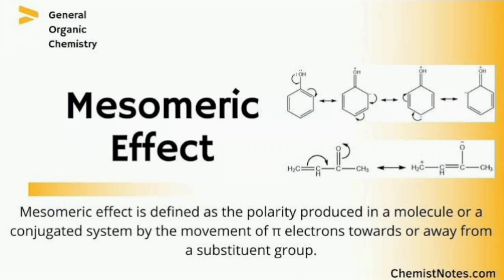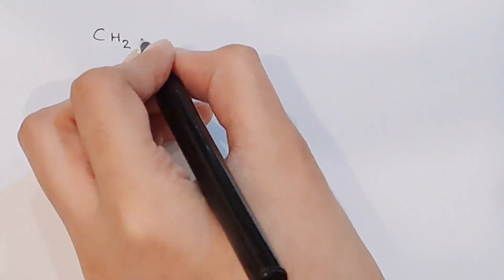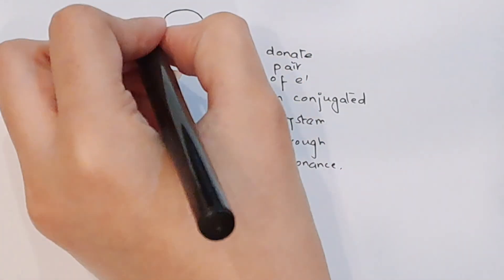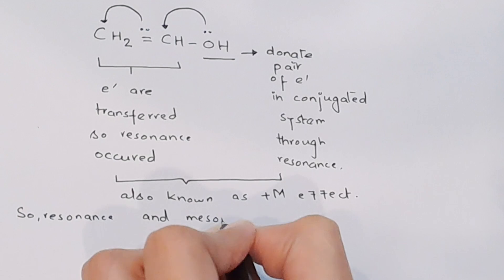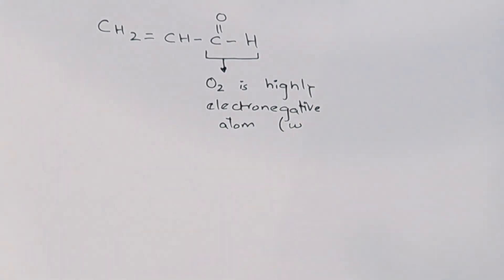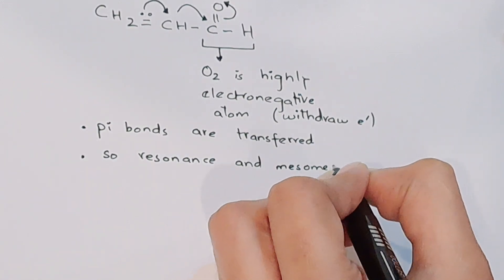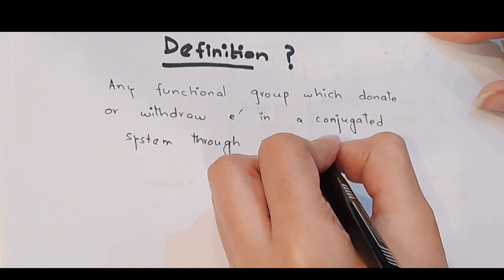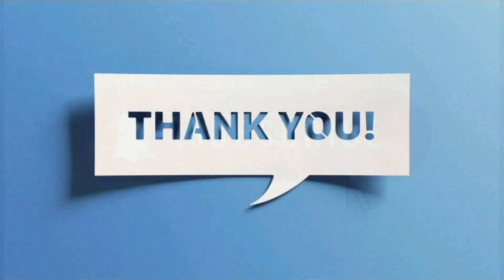Mesomeric Effect,What are its Types,Examples,+M & -M effect,Electron Transferring,Organic Chemistry